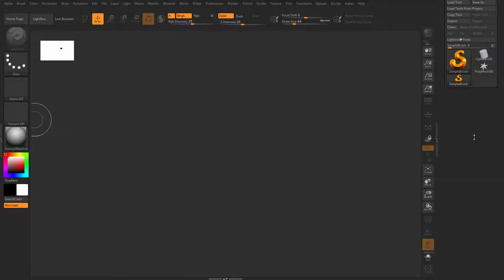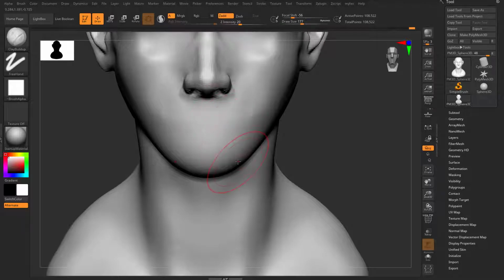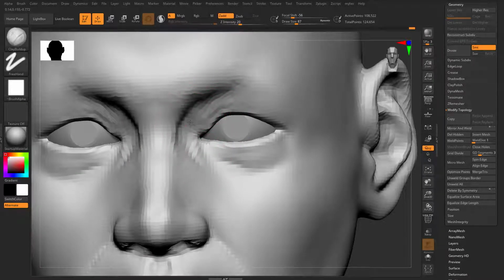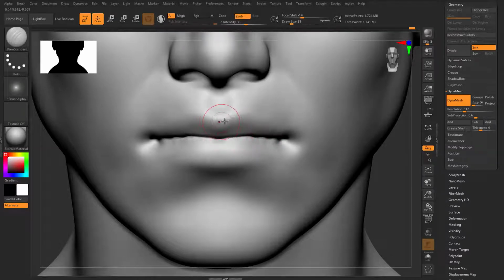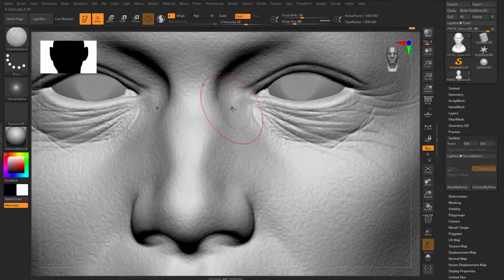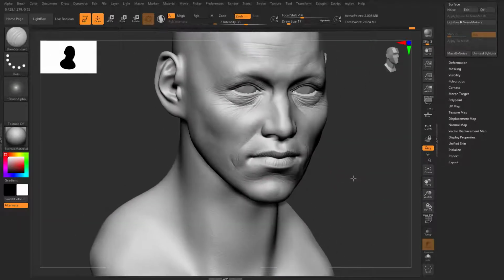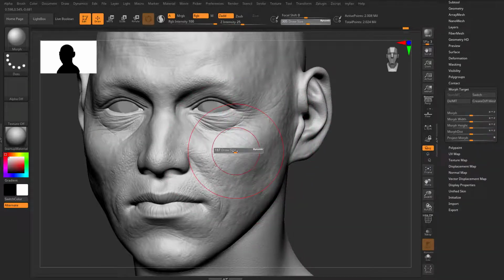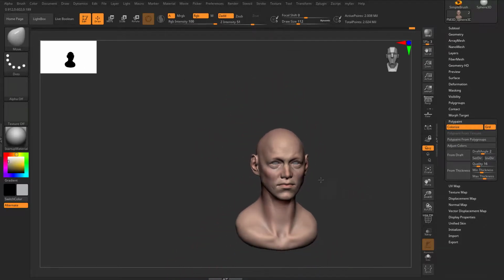Speed_sculpt_one_hour_demo